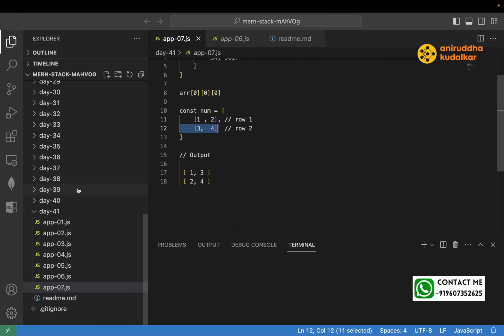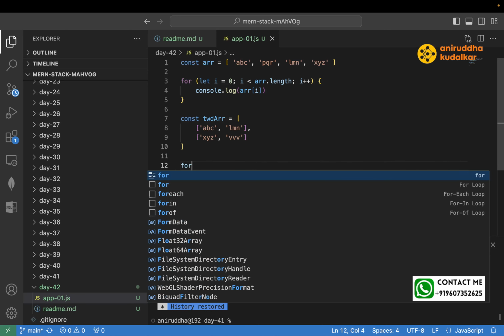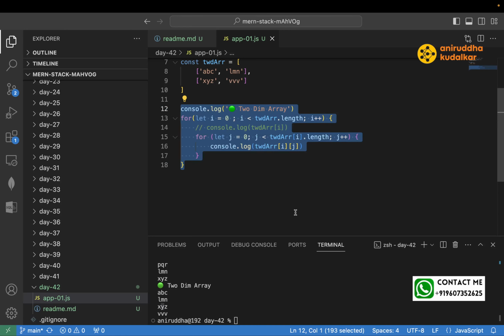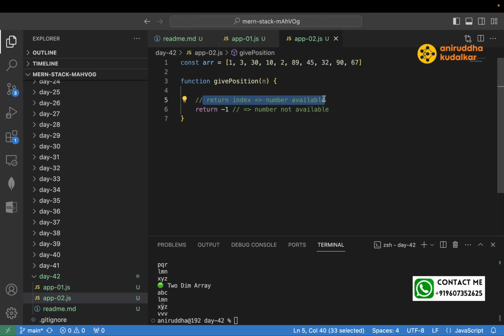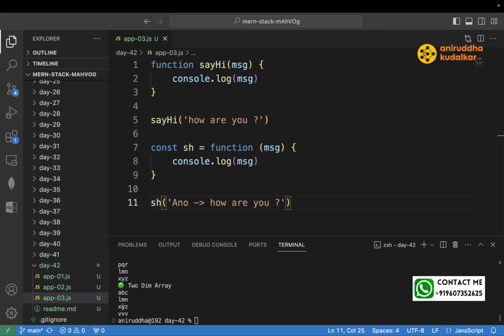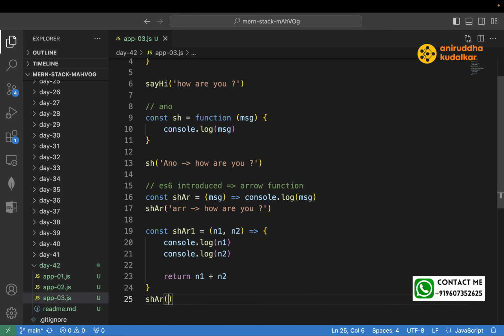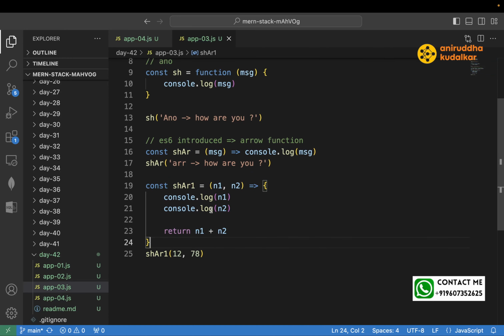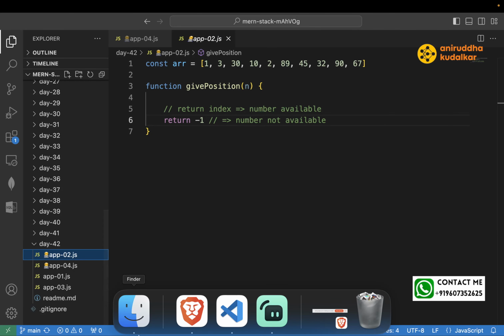42 Javascript: Arrays and Loops, Arrow Functions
In this javascript session, I have covered following topics
- javascript array traversal
- javascript arrow functions
- javascript arrow function vs normal function